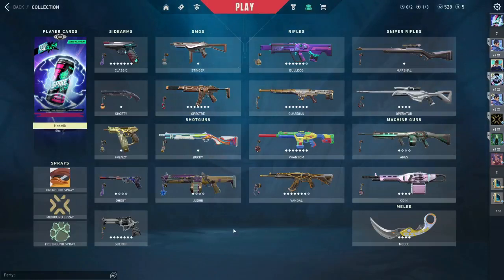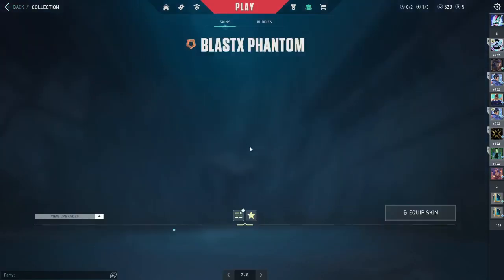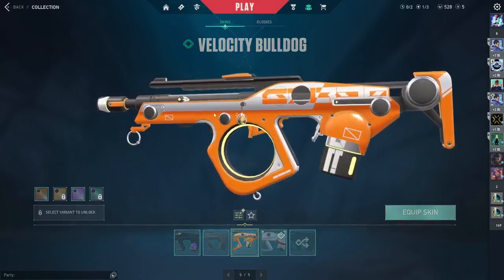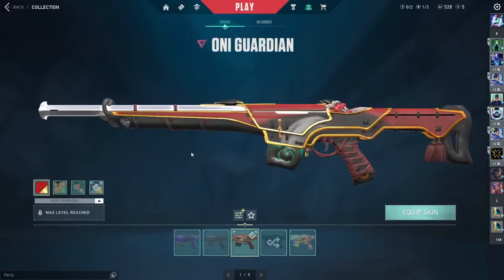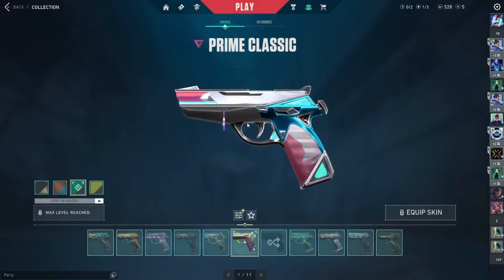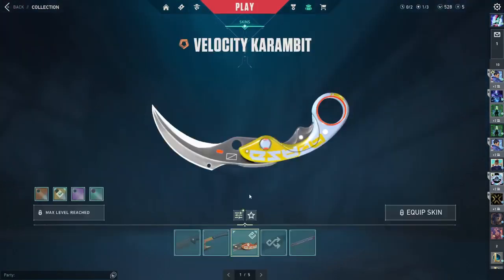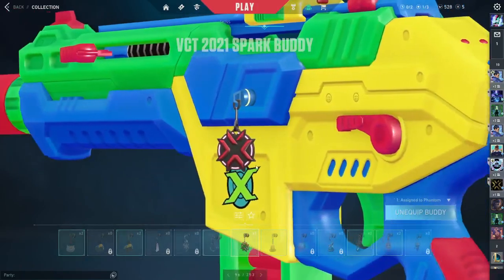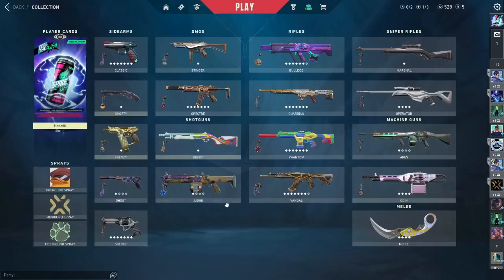Full Valorant Inventory Showcase ($250) | Showing My Valorant Skins Collection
So this is my Valorant skin collection. It all started by buying a battlepass and somehow here we are lol. Peace.